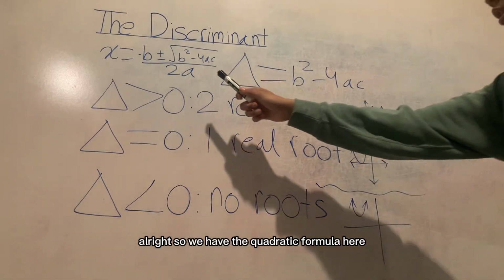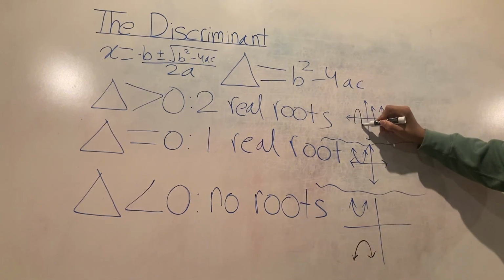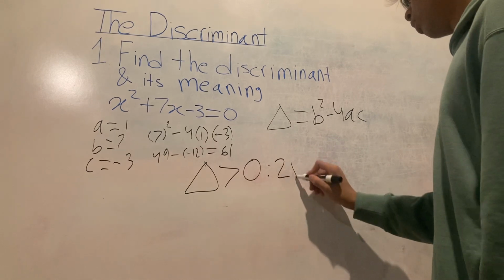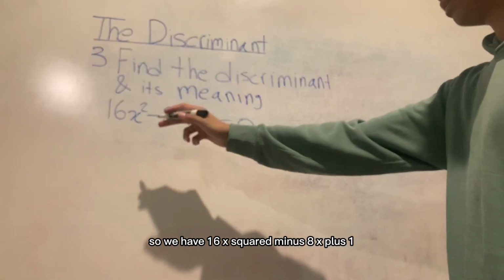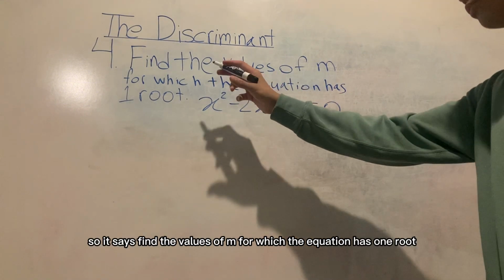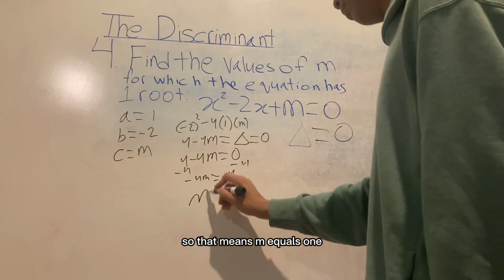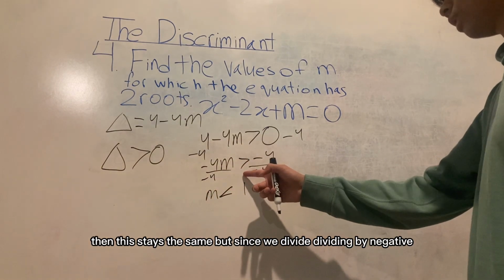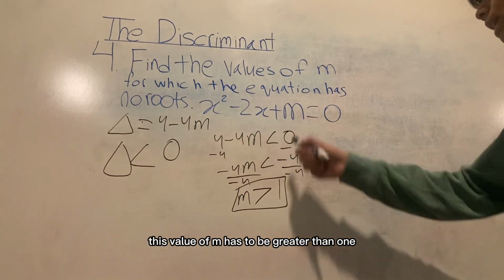The Discriminant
This video teaches you what the discriminant is, what it means, and how to use it